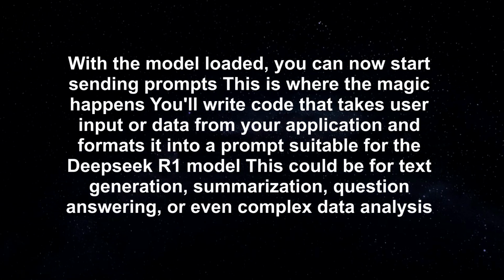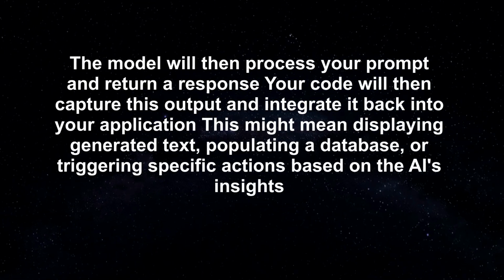How to Use Deepseek R1 In Your Local Project - AshleyHowTo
How to Use Deepseek R1 In Your Local Project explains how to integrate the Deepseek R1 model into a local software project, offering practical steps and code examples for leveraging its AI capabilities, enabling developers to enhance their applications with intelligent features and data analysis.

00:00 Intro
00:08 Prerequisites
00:23 Obtaining Model Files
00:44 Instantiating the Model
01:02 Sending Prompts
01:27 Processing and Integrating Responses
01:45 Testing and Refinement